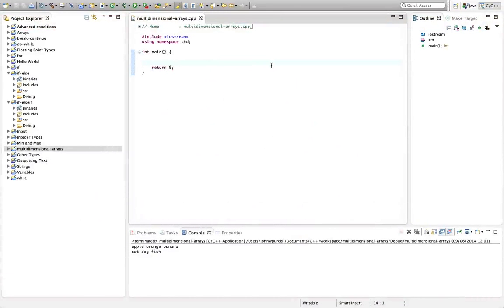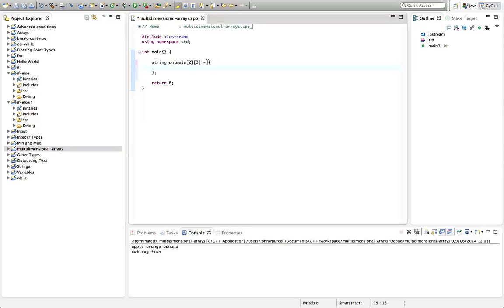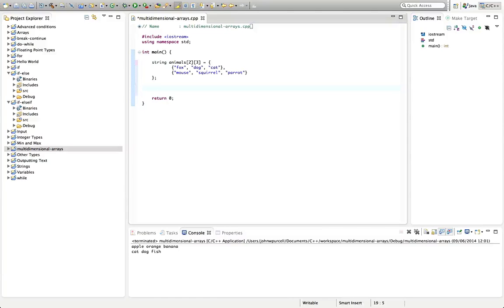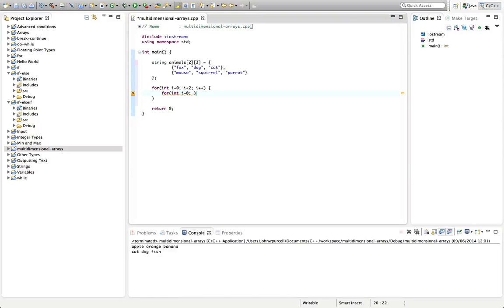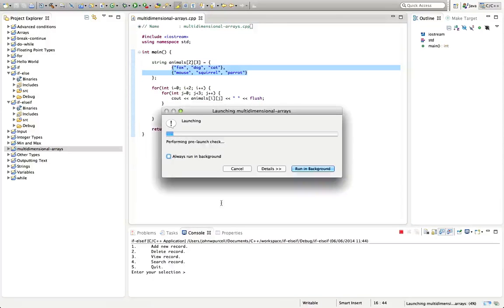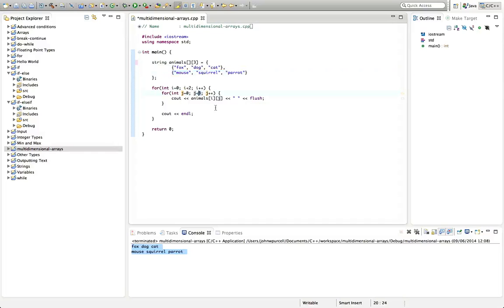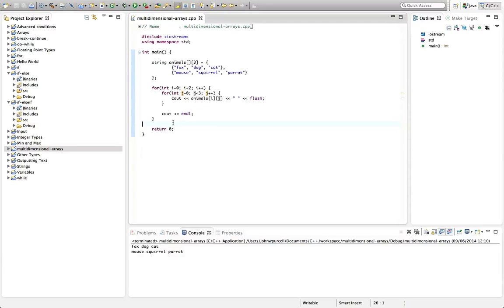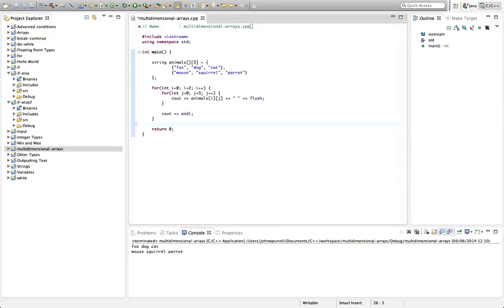C++Tutorial for Beginners 21 - Multidimensional Arrays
We can use multidimensional array in C++ to represent tables (2D arrays), or even cubes of data (3D array) -- or, less commonly, even unvisualisable 4- or 5- dimensional structures.